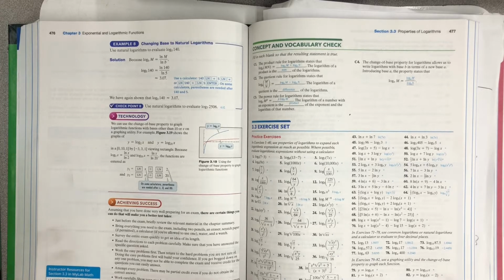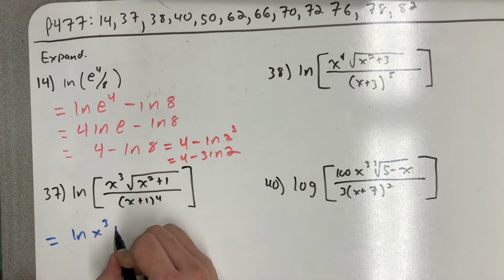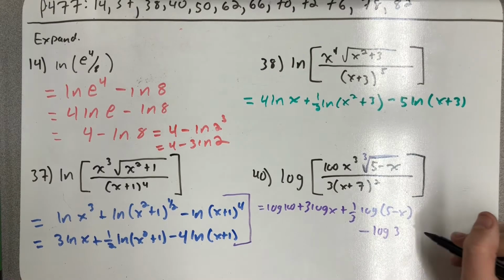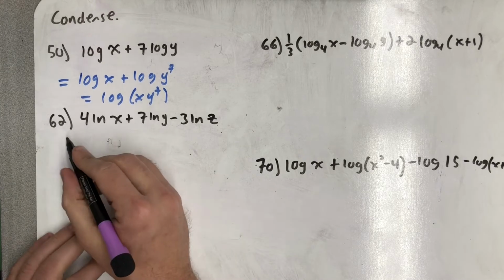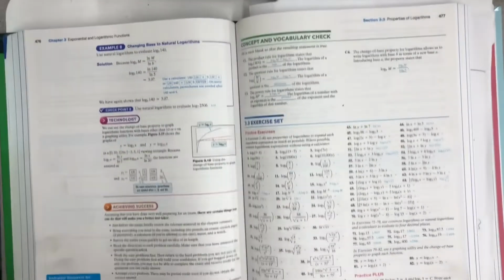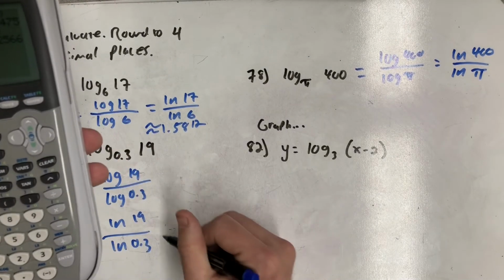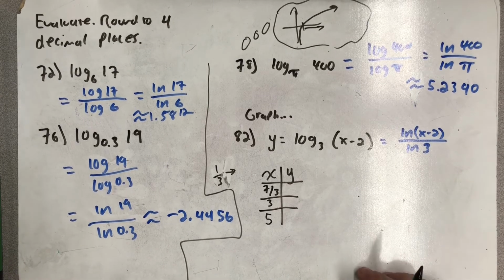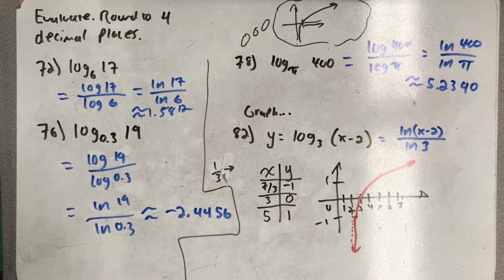Using the Laws of Logarithms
Expanding logarithms, condensing logarithms and using the change of base property.